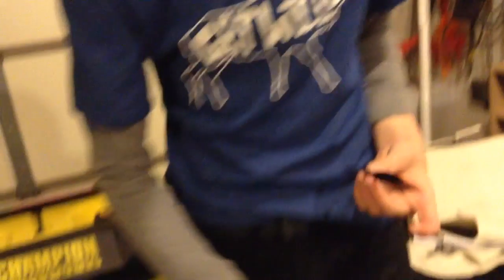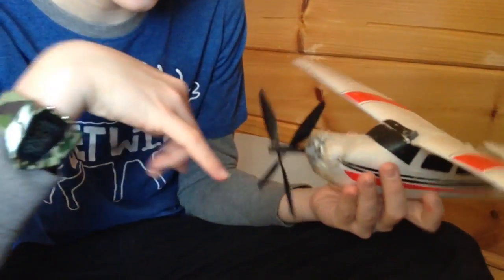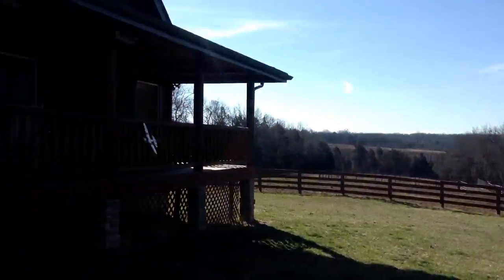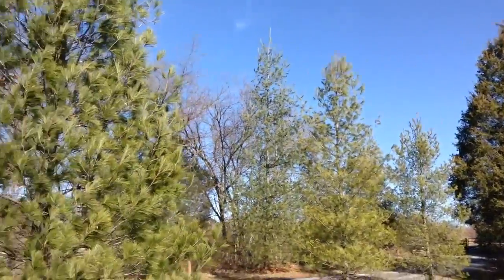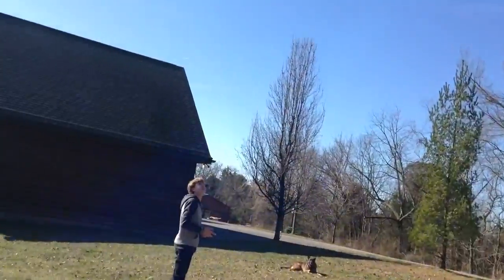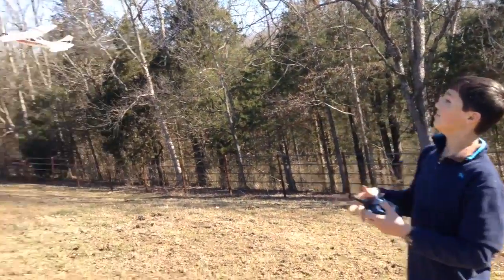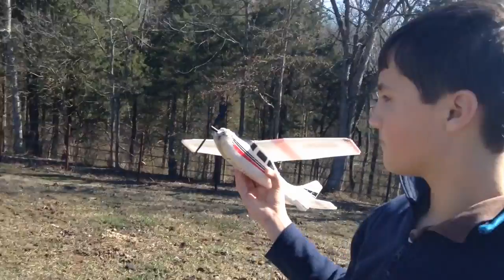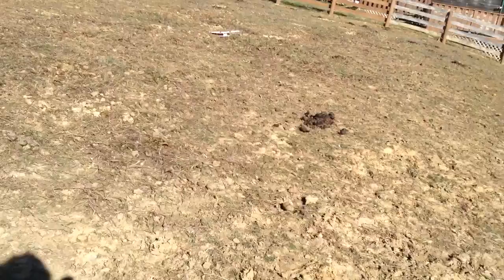WE MUTATED A PLANE!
Just a quick video my friend and I threw together.